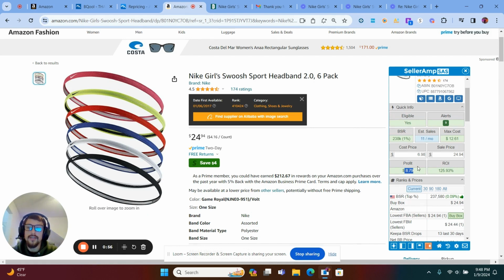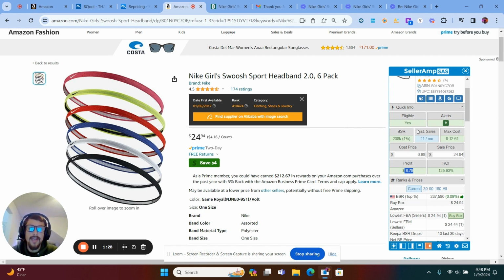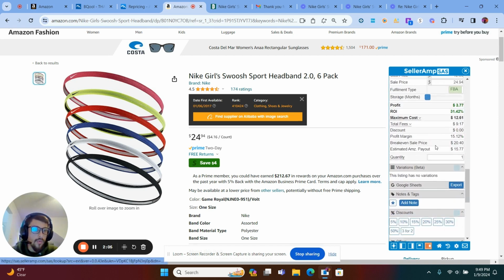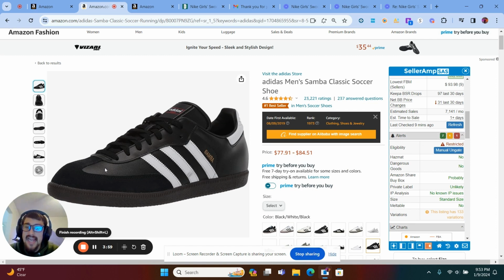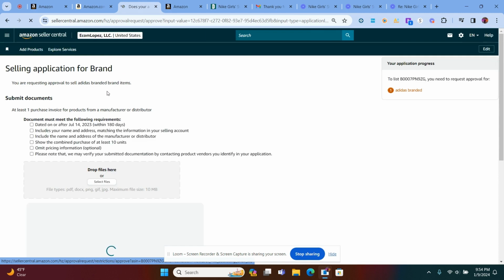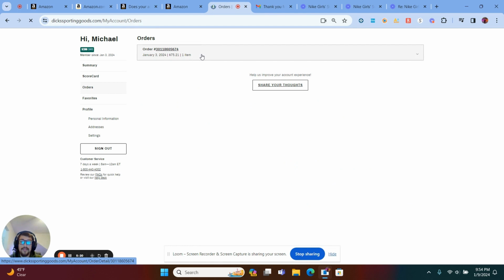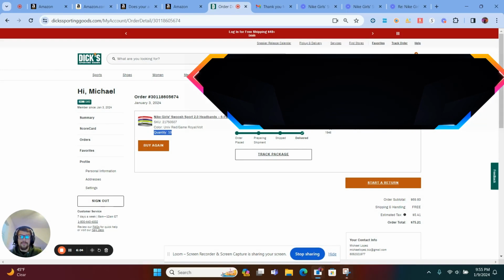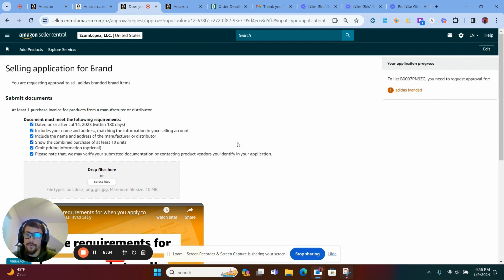How to get ungated in Nike for Amazon FBA! Updated 2024.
🔓 Ready to level up your Amazon FBA game? In this exclusive tutorial, I'm walking you through the exact steps I took to get ungated in the prestigious Nike brand for Amazon FBA. If you've been struggling to gain access to Nike products on your FBA journey, you're in the right place!

👟 Unlocking Nike with Dick's Sporting Goods: Discover the secrets behind gaining approval to sell Nike products on Amazon FBA using Dick's Sporting Goods as your gateway. I'll guide you through the entire process, sharing tips, tricks, and insider insights to make the ungating process smooth and successful.

🛠️ Step-by-Step Breakdown: From setting up your seller account to navigating the intricacies of the application process, I've got you covered. Follow along as I break down each step, providing clarity and actionable advice to help you successfully get ungated in the Nike brand.

🤓 Insider Tips & Strategies: I'll share insider tips and strategies that I used personally to increase my chances of approval. Learn from my experiences and avoid common pitfalls that might hinder your progress.

👍 Like and Subscribe for More Content: If you find this tutorial helpful, don't forget to hit the like button and subscribe to my channel for more valuable content on Amazon FBA, brand ungating, and entrepreneurial success.

🚀 Empower Your Amazon FBA Journey: Unlocking Nike for Amazon FBA can open new doors and opportunities for your business. Whether you're a seasoned seller or just starting, this tutorial is packed with actionable insights to empower your e-commerce journey.

Ready to take the next step? Hit play now and let's get you ungated in Nike for Amazon FBA success! 👟📈